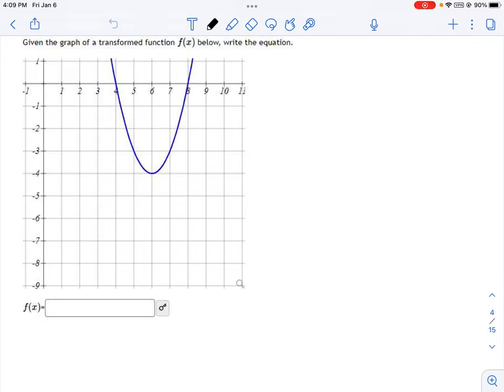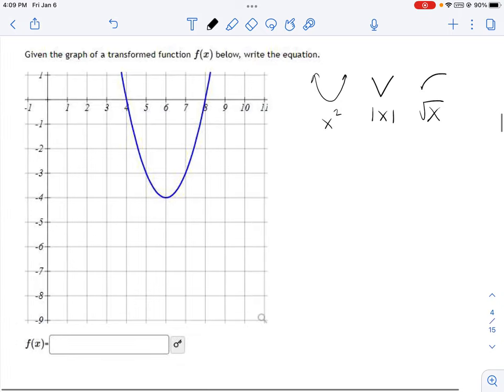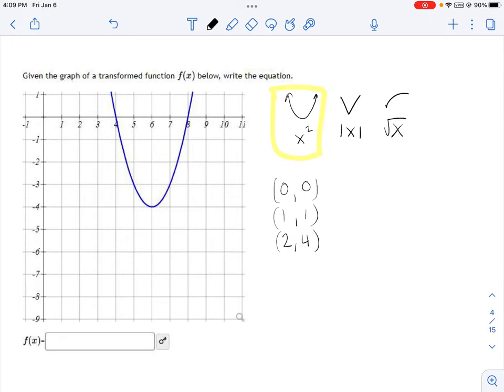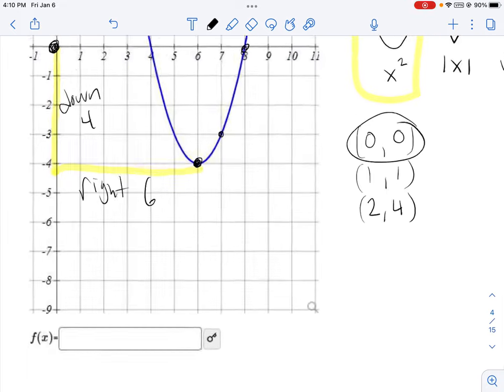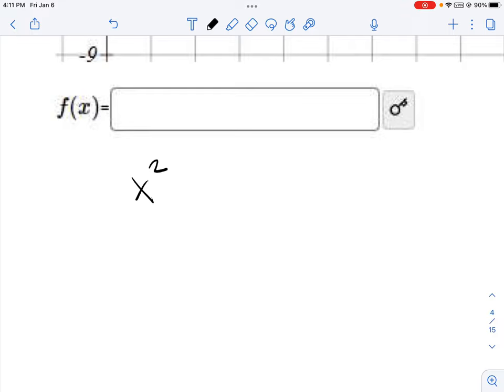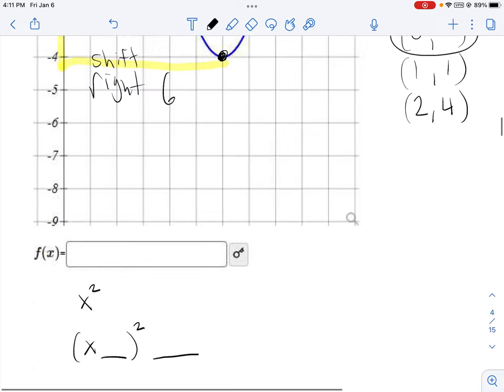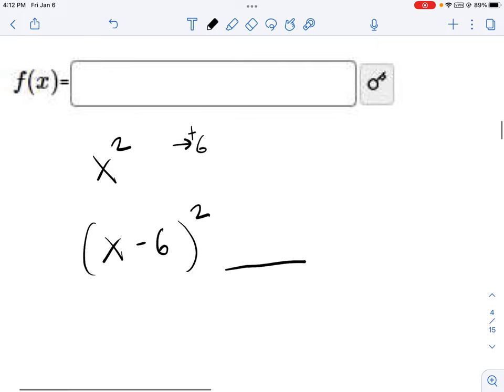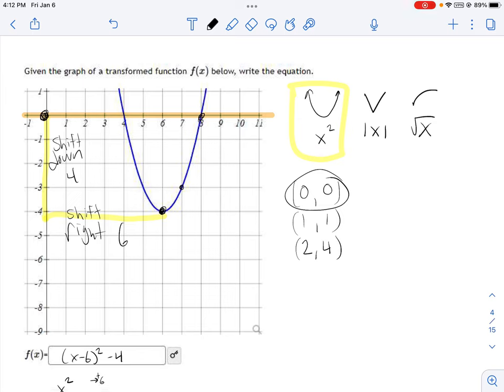SM2 8.1-4: Writing the Equation of a Transformed Function (No Dilations/Reflections)